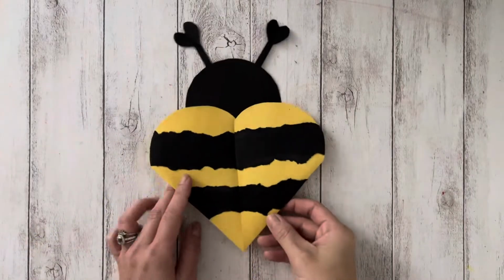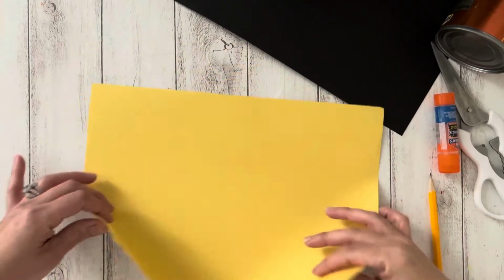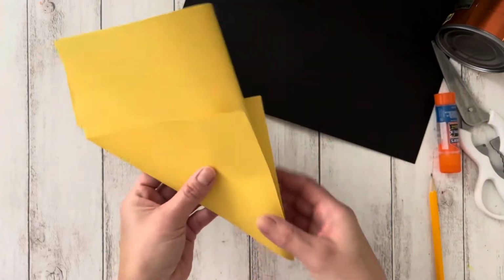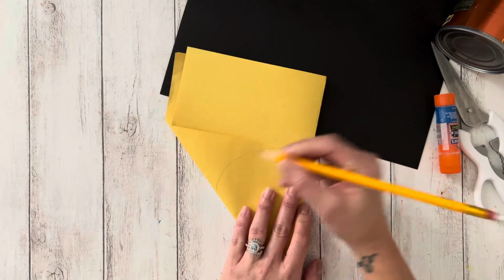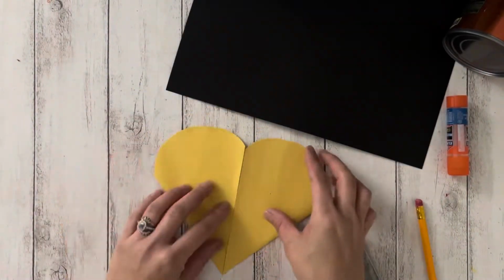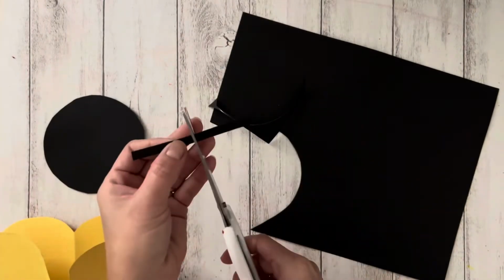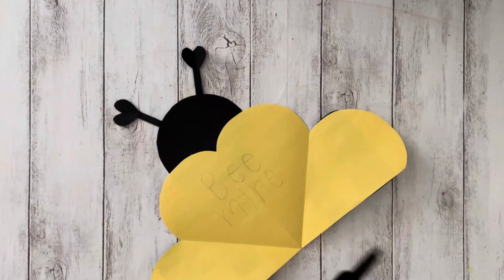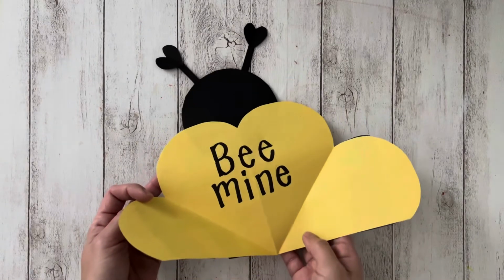Easy Bee Mine Valentine's Day Card Tutorial (DIY)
Welcome to our tutorial on how to make an easy Bee Mine Valentine's Day card! This DIY project is perfect for those who want to add a personal touch to their Valentine's Day celebrations. Not only is it a thoughtful and unique gift, but it's also a great way to get creative and have fun.

In this video, we'll show you step-by-step how to make a Bee Mine Valentine's Day card that's sure to impress. We'll be using a variety of materials, including cardstock, markers, and other embellishments.

First, we'll start by creating the base of the card. To do this, you'll need a piece of cardstock that measures 5x7 inches. Fold it in half to create the card. Next, you'll want to choose a color scheme. For this card, we're going with a black and yellow theme to match the bee theme.

Next, we'll add some embellishments to the card. For this, we'll be using a bee punch, which you can find at most craft stores. Punch out a few bees from the yellow cardstock and glue them onto the card. You can also add some black and yellow striped ribbon or washi tape to the card for an added touch of color.

Once you've added the embellishments, it's time to add the message. You can use a black marker to write "Bee Mine" on the front of the card. You can also add a heartfelt message inside the card.

Finally, you can add some finishing touches to the card. For example, you can add some glitter or sequins to the bees to make them sparkle. You can also add some 3D foam adhesive to give the card a more professional look.

That's it! Your Bee Mine Valentine's Day card is now complete. It's a simple and easy DIY project that's perfect for Valentine's Day. It's a thoughtful and unique way to show your loved one how much you care. And with this video tutorial, you'll have everything you need to make a Bee Mine Valentine's Day card that's sure to impress.